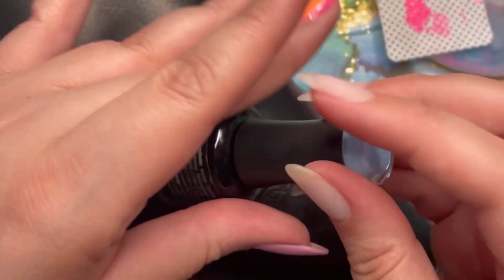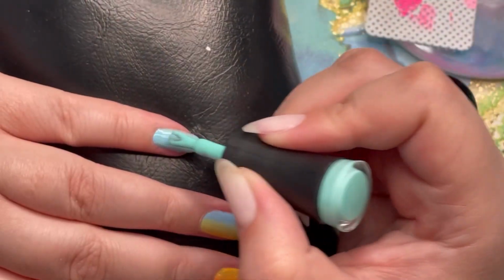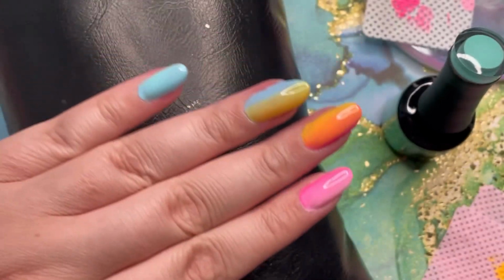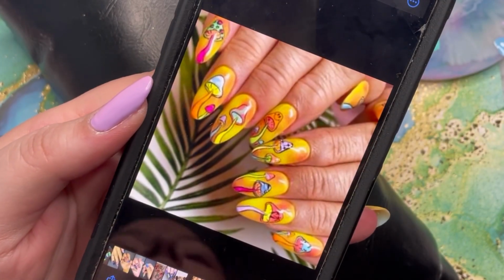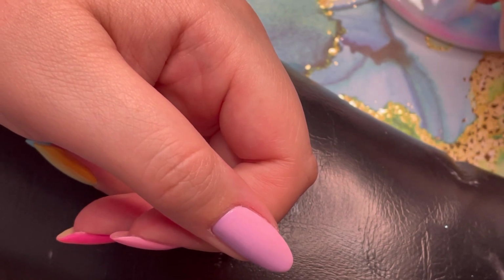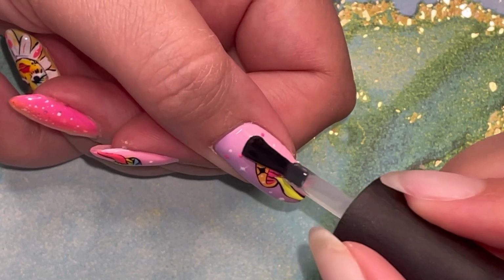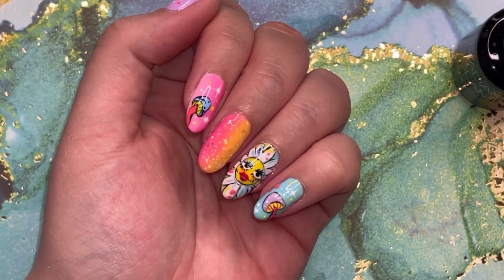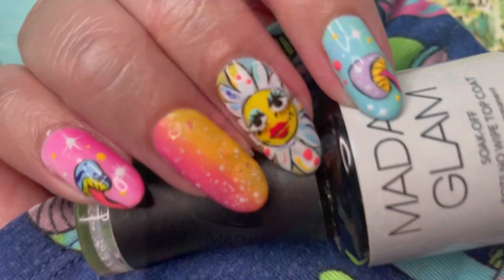RECREATION OF @Megznglitter @BeautybyaubrianaaDAISY NAIL SET@madamglamofficial 5+ HOURS OF PAINTING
I was Inspired by stunning artwork from  @Megznglitter and @beautybyaubrianaa  this is my recreation of their beautiful artwork on my tiny canvases. Paint your nails with me 💅

Madam Glam Goodies✨

I Lilac you A Lot
Royal Pink
El Rey
I ❤️ NY
Yellow Cab
Candy Pop
Royal Navy
Perfect Yellow
Hardcouer
Perfect Purple
Electric Yellow
Funfetti
Polka Bunny
I Rule

Get Be My Champion by Marc Jackson Burrows and over 1M + mainstream tracks

License ID: onPyox0WlaJ

Get Be The Hero by Marc Jackson Burrows and over 1M + mainstream tracks

License ID: xkd8Mzl2LZ1

Get Got The Energy by Marc Jackson Burrows and over 1M + mainstream tracks

License ID: JlLdWYXNO40

Get Go Insane by Marc Jackson Burrows and over 1M + mainstream tracks

License ID: WKEjWJzmOq0

Get You Make Me Feel Euphoria by Craig Hardy, Carolyn Jordan, Peter Boyes and over 1M + mainstream tracks

License ID: WoX9GJVmjEy

Get All Time Champion by Craig Hardy, Carolyn Jordan, Peter Boyes and over 1M + mainstream tracks

License ID: XE8OPLkJnQl

Get You Are Gold by Craig Hardy, Carolyn Jordan, Peter Boyes and over 1M + mainstream tracks

License ID: n0B3V9kwraX

Get Lucky Streak by Jason Pedder, Ben Ziapour, Jamie Ziapour and over 1M + mainstream tracks

License ID: 2yj3xB5kJ1q

Get So Much More by Matt Goodman, Matthew Bento and over 1M + mainstream tracks

License ID: nBx3PvnPqpG

Get Bright Crystals by George Georgia and over 1M + mainstream tracks

License ID: j6qx8WePqe3

Get The Hypnotist by George Georgia and over 1M + mainstream tracks

License ID: 3ayzv5Zwywl

Get Shining Skies by George Georgia and over 1M + mainstream tracks

License ID: AWw19pX4w1G

Get Think About You by Marc Jackson Burrows, Elliot Devine-King and over 1M + mainstream tracks

License ID: yQPNOnqpREw

License ID: AWw19pX4w1G

Get Don't Do This by Jason Pedder, Douglas Brown and over 1M + mainstream tracks

License ID: zxJWKpVnJgo

Get Selfish by Paul Leary, Nait Masuku and over 1M + mainstream tracks

License ID: VejNgkBkLa2

Get Can Only Wait So Long by Phil Panton, Tom Barnes, Oliver Wilde, Alex Stockley and over 1M + mainstream tracks

License ID: bLYx3okva16

Get Turn Your Light On by Paul Leary, Nait Masuku, Jessica Mansford and over 1M + mainstream tracks

License ID: yOjN129zWrY

Get Like A House Of Cards by Paul Leary, Nait Masuku, Rachel Barror, David Delgado and over 1M + mainstream tracks

License ID: 01pr6G44p2G

Get I Can't Hold Back by Phil Panton, Tom Barnes, Oliver Wilde and over 1M + mainstream tracks

License ID: 9L3Gnzr1oEO

Get Til 5AM by Phil Panton, Oliver Wilde, Tom Barnes and over 1M + mainstream tracks

License ID: 1memvarG86z

Get Big by Paul Leary, Nait Masuku, Holly Harding, Matthew Manche and over 1M + mainstream tracks

License ID: WMod756GndKo